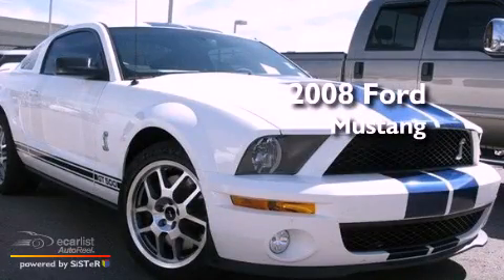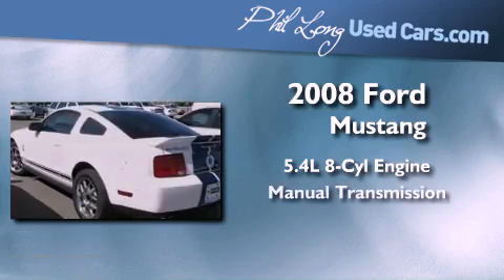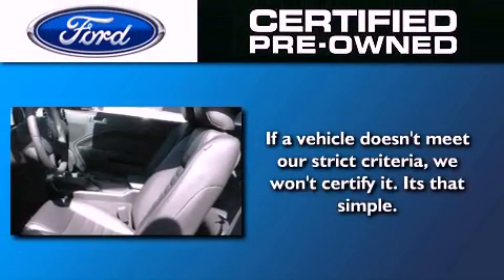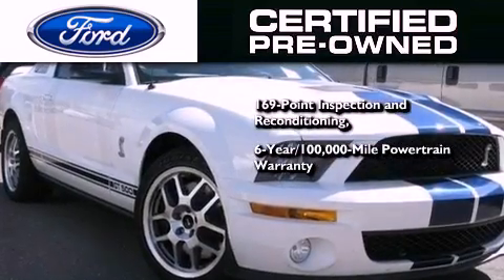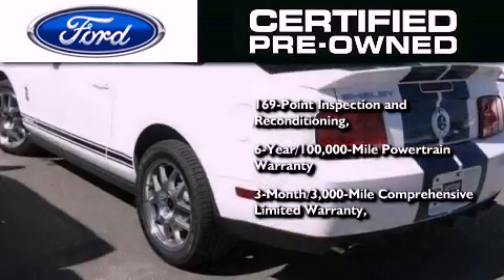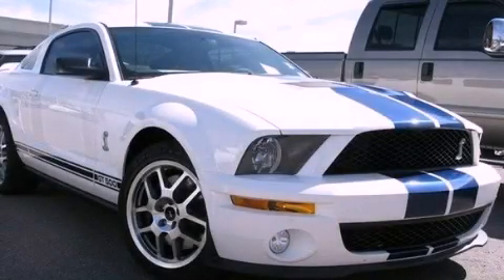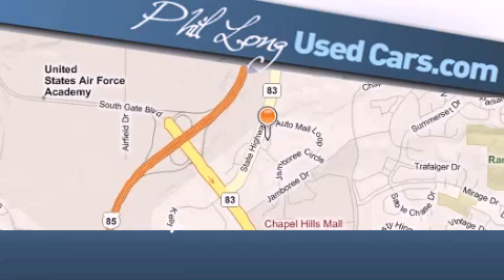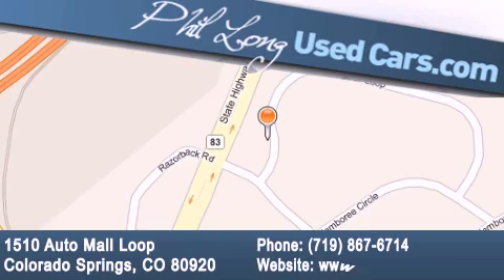Certified 2008 Ford Mustang Colorado Springs CO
Year : 2008

 Make : Ford

 Model : Mustang

 Engine : 5.4L 32-valve DOHC supercharged & intercooled V8 engine

 Trans . : Manual

 Exterior : White

 Miles : 1,070

 1510 Auto Mall Loop

 Pre-Owned 2008 Ford Mustang Colorado Springs CO